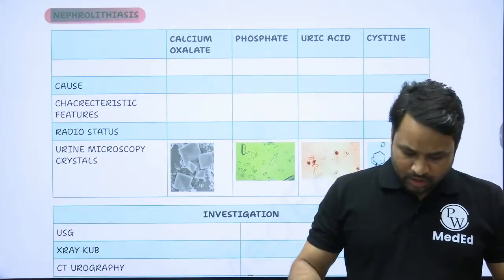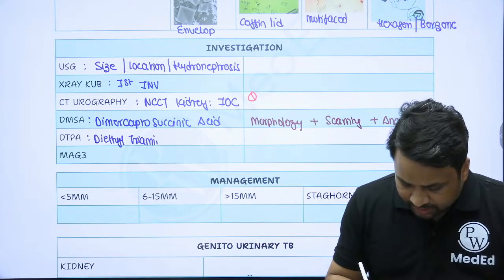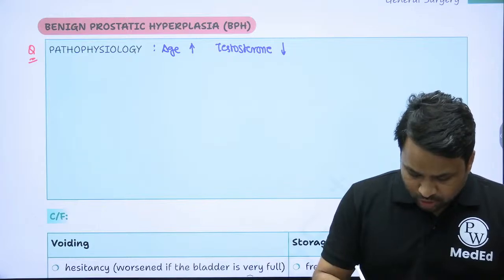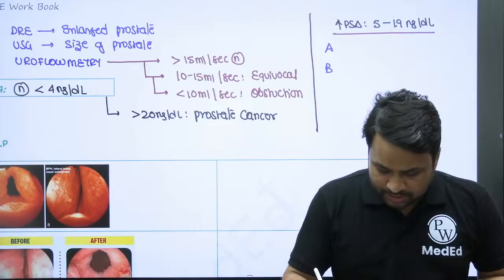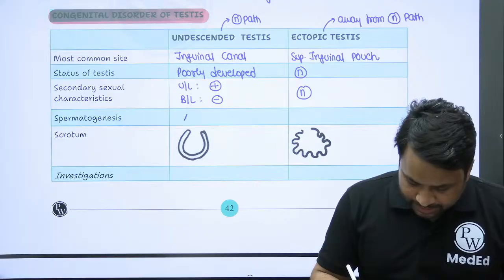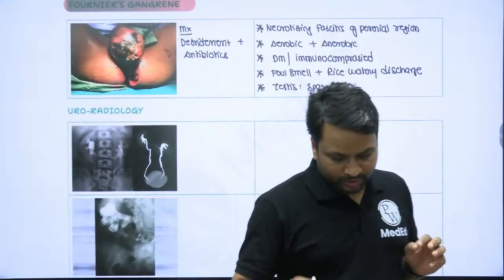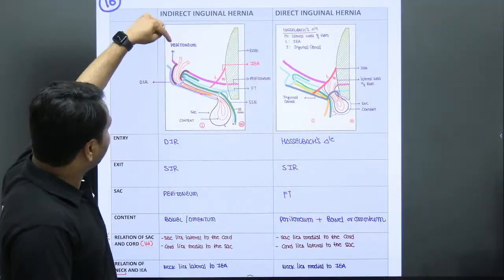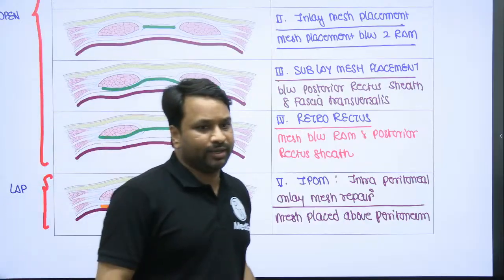MISSION FMGE JUNE 2025: Surgery Rapid Revision (RR) | Dr. Sandeep Sir | PW MedEd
👇Complete MBBS Course 👇
1 Year ₹4,999/-
5.5 Years ₹12,999/-

📝 FMGE Workbook Available !

Welcome to MISSION FMGE JUNE 2025. This high-yield Surgery Rapid Revision (RR) session by Dr. Sandeep is heavily requested by students preparing for the FMGE Jan 2026 exam.
Why is this video crucial for Jan 2026?
Dr. Sandeep covers the most volatile and repeated General Surgery topics that remain consistent across exams. Use this video for a quick recap of Trauma, Burns, and GI Surgery concepts.
Video Highlights:
✅ Rapid Revision of Surgery Protocols.
✅ High Yield Topics (HYT) Discussion.
✅ Previous Year Questions (PYQ) logic explained.
Search topics: Dr. Sandeep Surgery lectures, FMGE Surgery Marathon, NEET PG Surgery Revision.

00:00 Intro
06:33 Nephrolithiasis: Stone Types & Characteristics
10:50 Diagnostic Investigations: CT, DMSA, DTPA, MAG3
13:14 Stone Management Guidelines
13:36 Genitourinary Tuberculosis: Organ Findings
15:48 Benign Prostatic Hyperplasia (BPH): Pathophysiology
19:35 BPH Investigations & PSA Levels
21:56 BPH Management: Medical & Surgical (TURP)
24:57 Congenital Testis Disorders: Undescended vs Ectopic
26:22 Undescended Testis Management Protocol
29:02 Fournier's Gangrene
31:02 Radiological Signs: Horseshoe Kidney, Staghorn Calculus, etc.
35:10 Inguinal Hernia: Direct vs Indirect
36:35 Hernia Anatomy: Triangles of Doom & Pain
37:36 Hernia Repair: Mesh Types & Placement
39:29 Abdominal Wall Defects: Omphalocele vs Gastroschisis